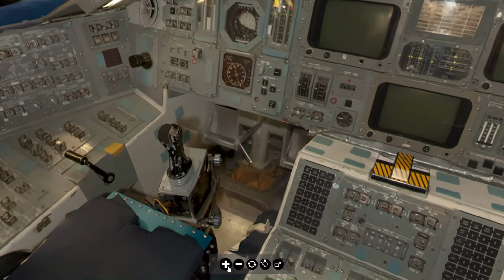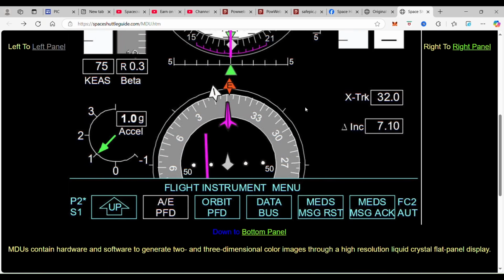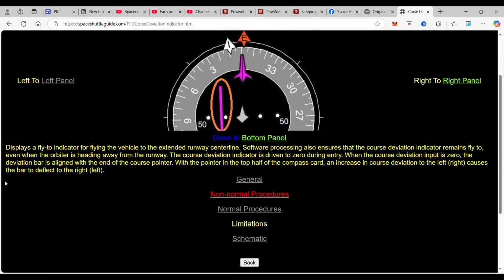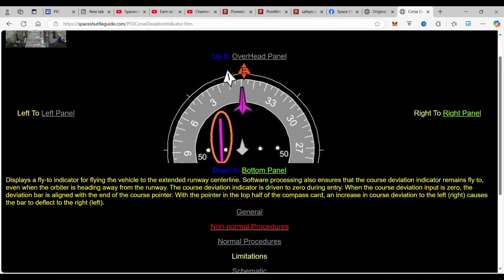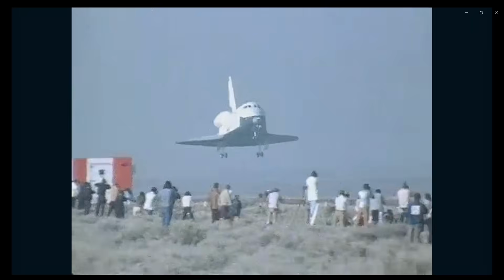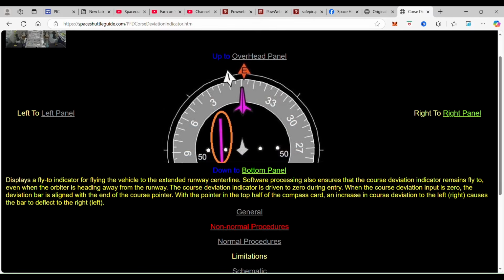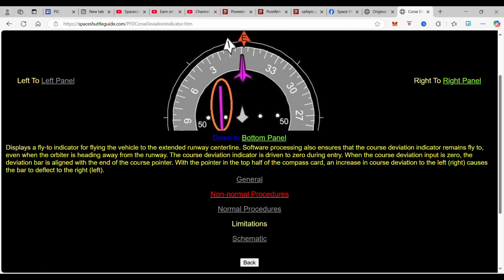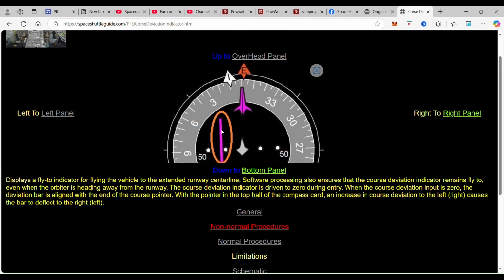Master NASA's Space Shuttle Like Real Astronauts Using The CDI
This video is for space lovers, sim pilots, flight deck nerds, and anyone who's ever looked at the Shuttle cockpit and said: "I want to know what all of that actually does."

0:00 - How Do Shuttle Pilots Steer from Space?
0:17 - Welcome to the Spacecraft Guide
0:30 - What Is the Course Deviation Indicator (CDI)?
0:39 - Navigating the Primary Flight Display
1:00 - Understanding the Fly-To Needle
1:25 - Why the CDI Always Points to the Runway
1:43 - Intercepting the Runway Centerline—Even Upside Down
2:01 - Magnetic North vs. True North: Why It Matters (Patreon Tease)
2:13 - Driving the CDI to Zero During Reentry
2:27 - CDI Pointer and Deviation Bar Explained
2:54 - How Left and Right Deviations Work (Opposite Logic)
3:23 - Reading the CDI to Correct Your Flight Path
3:30 - Dive Into Schematics on Patreon
3:41 - How to Join the SIVR Museum Community

Imagine you’re flying a 100-ton glider from orbit, no engines, no second chances — just your aerodynamics, your training, and a needle that knows exactly where the runway is, even when you don’t. This needle doesn’t just point the way — it leads you home.

👨‍🚀 Join your instructor — a passionate space geek and Shuttle systems expert — for a step-by-step breakdown of:

What the CDI really is and how it works inside the Compass Card

Why it’s always a “fly-to” indicator — even when the Shuttle is inverted

How course deviation angles are calculated during reentry and final approach

What happens on the cockpit display when you're off centerline — and what to do about it

Plus how to get a behind-the-scenes look at actual Shuttle schematics!

🎥 Whether you're dreaming of flying the Shuttle or just geeking out over NASA tech, this one will blow your mind and leave you saying:
"I didn’t know THAT about the Shuttle!"

📡 SHARE THIS VIDEO with your fellow spaceflight fans and tag a friend who needs to see how real astronauts brought the Shuttle home from space — one needle deflection at a time.

Always fly to the needle. 💫